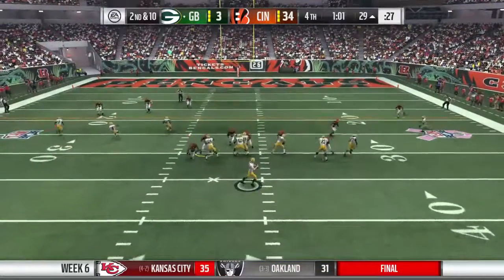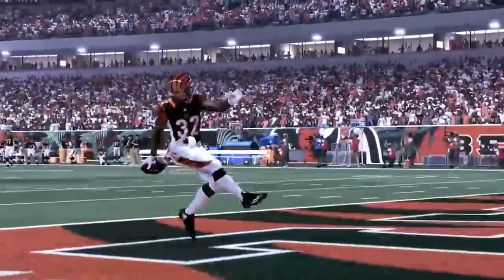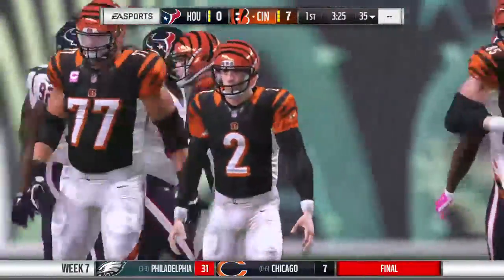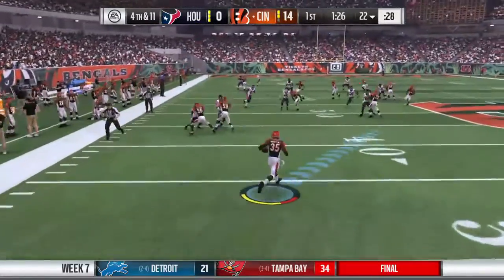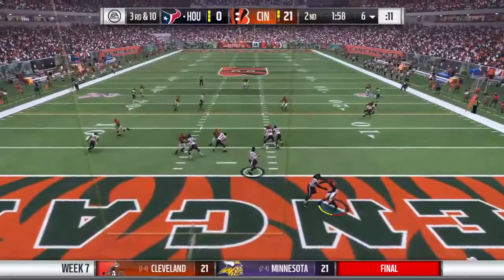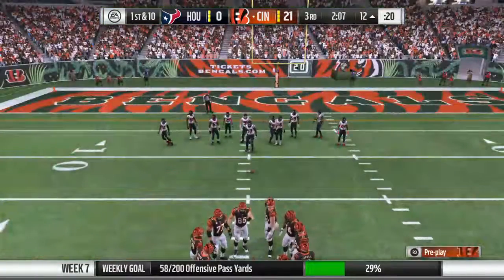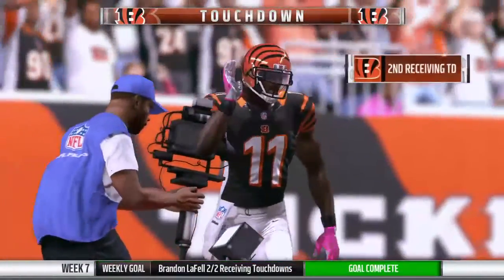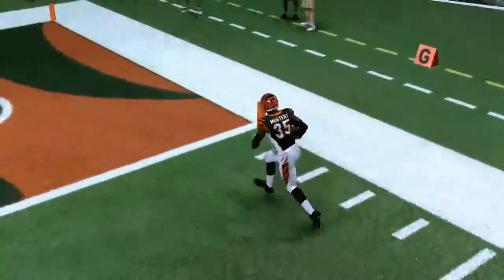Madden17 Franchise Mode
Hi I'm Jack and this is where I play a lot of my favorite games, if you're new subscribe and leave me a comment of what you would like me to change here on the channel.